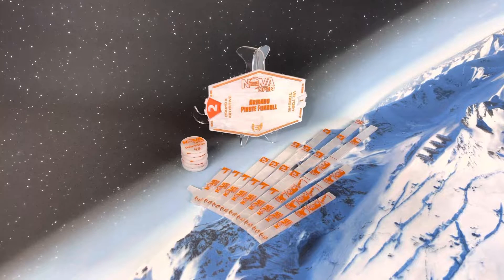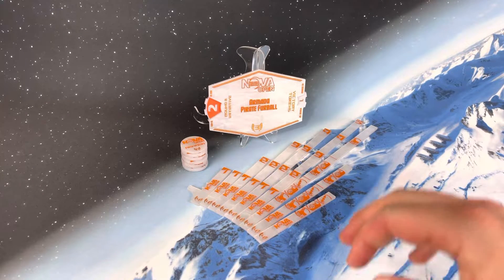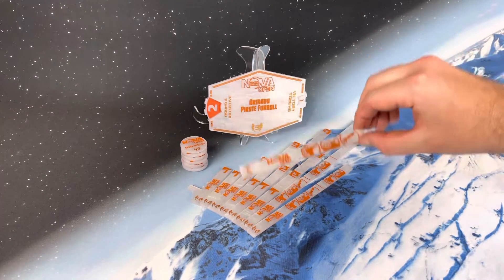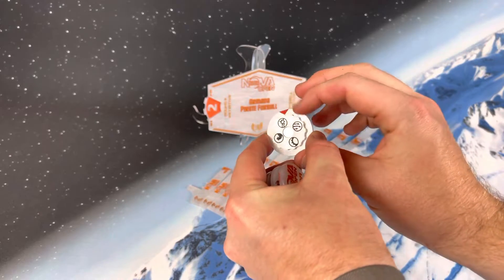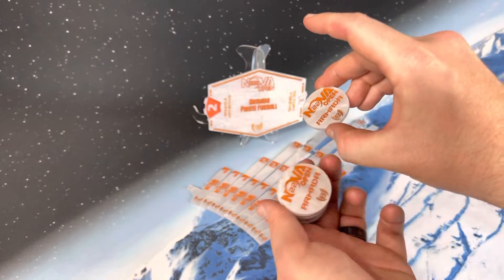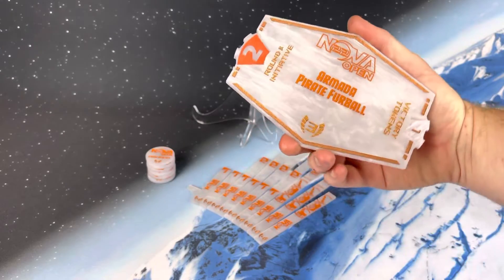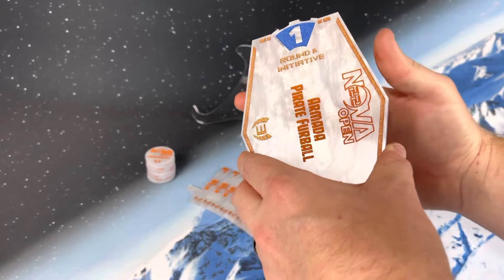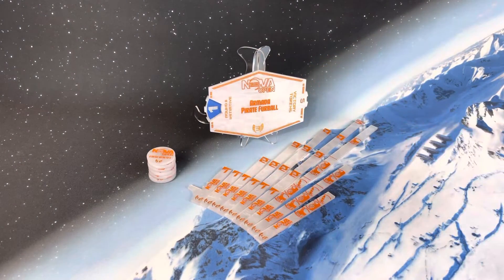Star Wars Armada Prizes at NOVA OPEN 2022 sneak preview!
These are just a couple of the prizes I'll be providing at the NOVA OPEN for Star Wars armada! Grab tickets here!